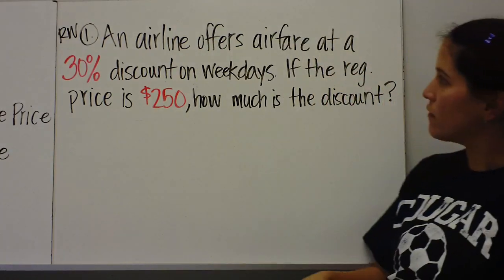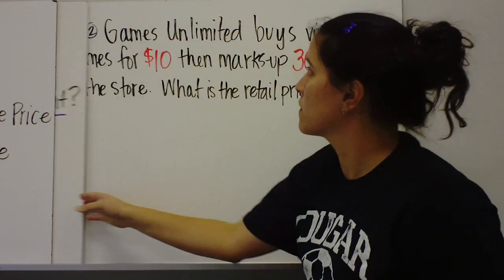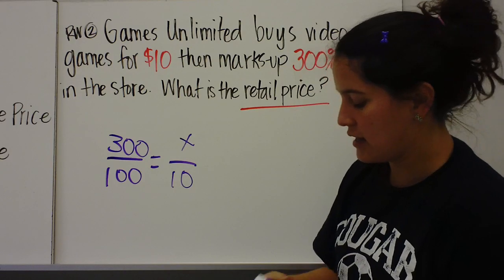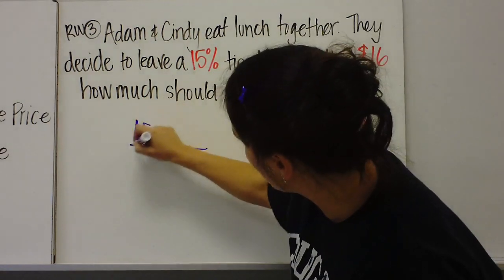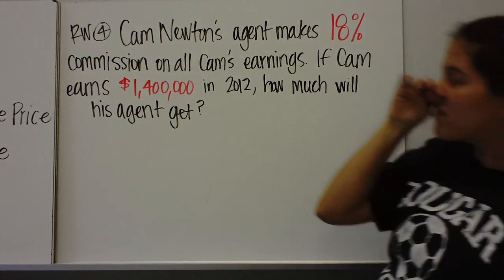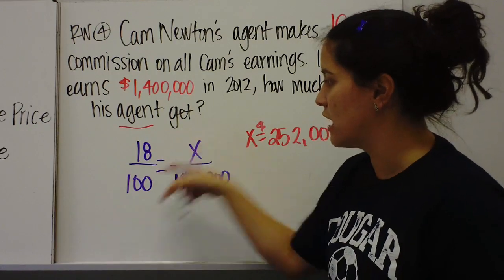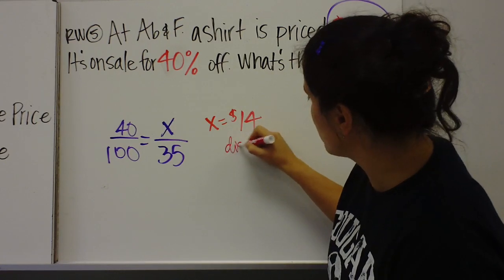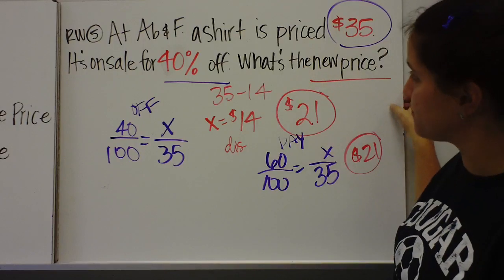Percent Problems Part 2